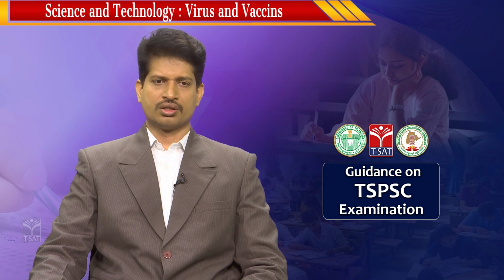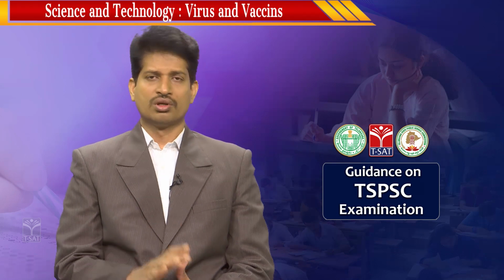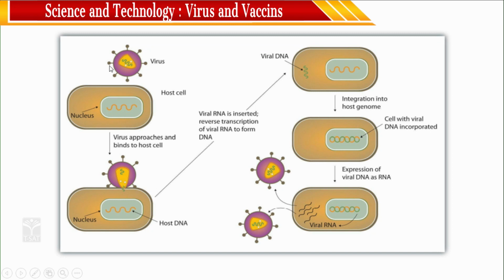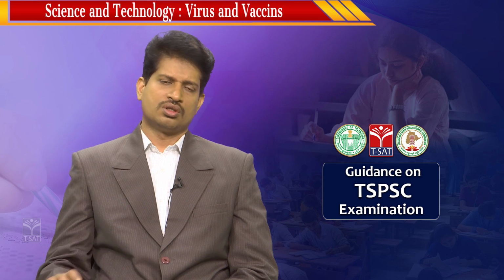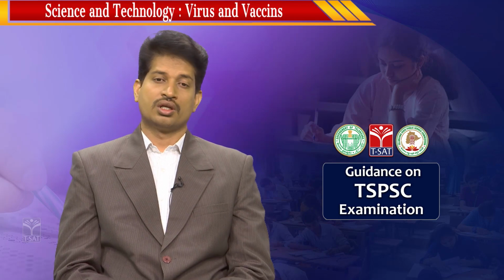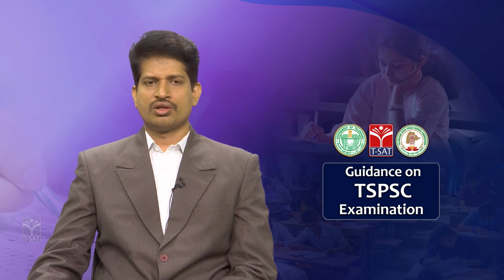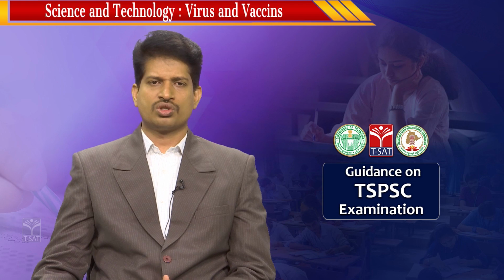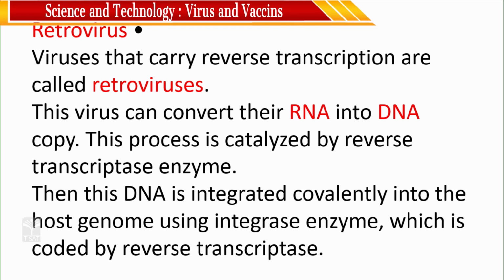SCIENCE & TECHNOLOGY (EM) - VIRUS AND VACCINES || TSPSC GROUP-1 MAINS || T-SAT || 25.12.2022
T-SAT Network Digital Classes are Now Available on Following Platforms:

👉Install T-SAT App:
1. For Android Users: Play Store
2. For Apple Users: AppStore